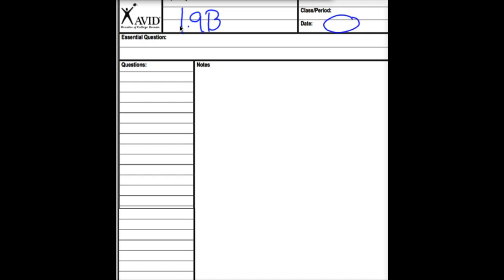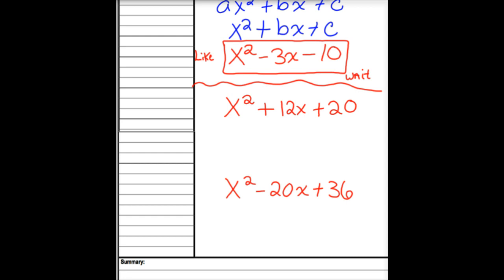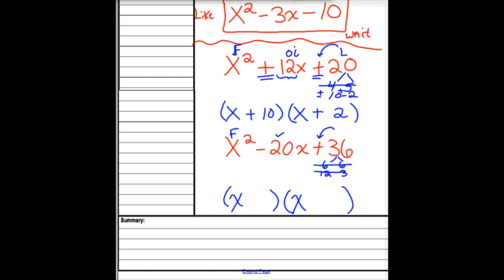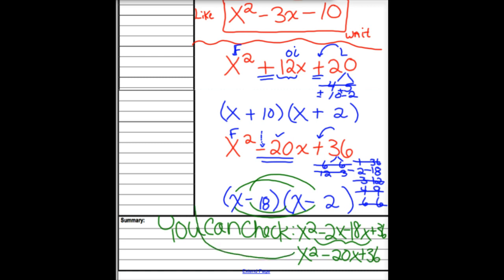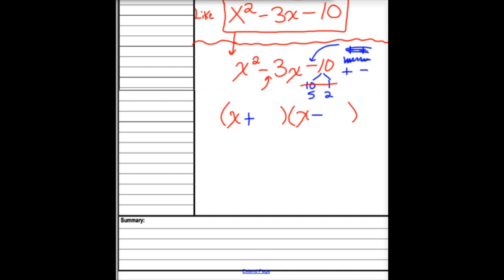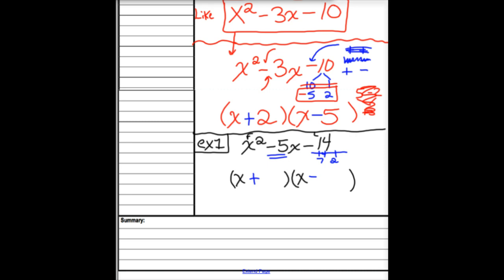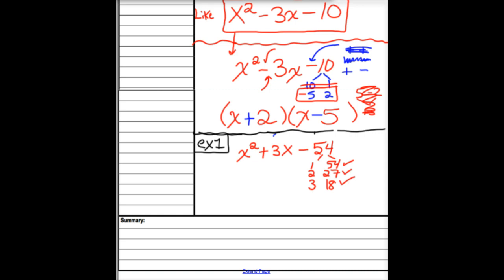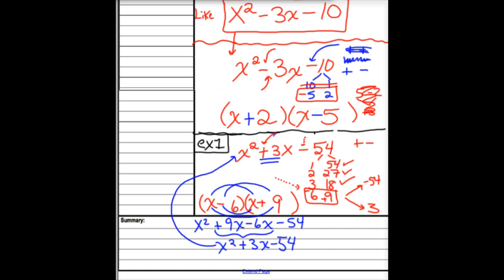1.9B Factoring Trinomials (a=1, c negative)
1.9B(factor. a1cneg)